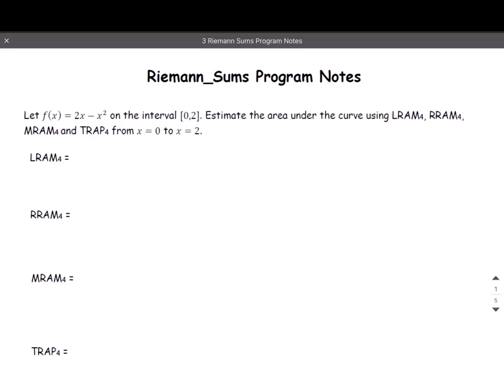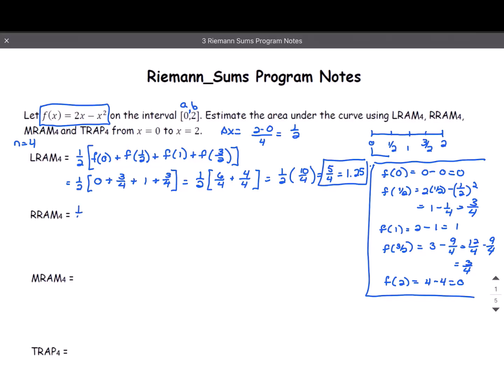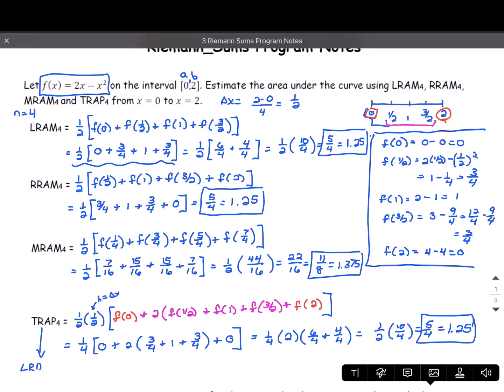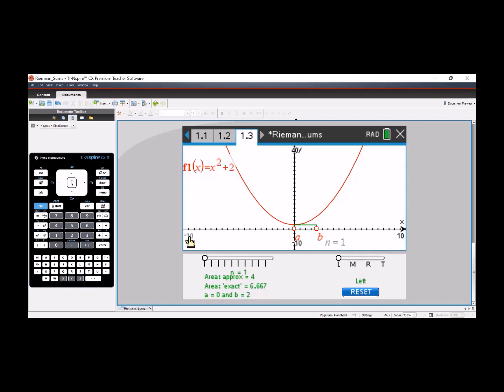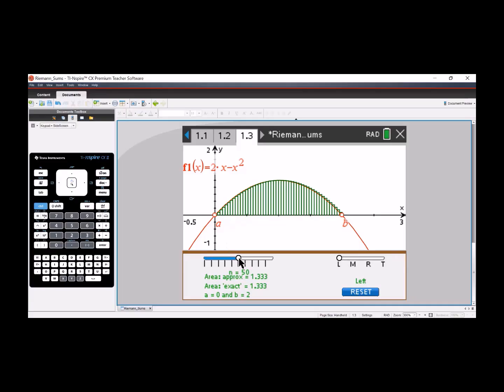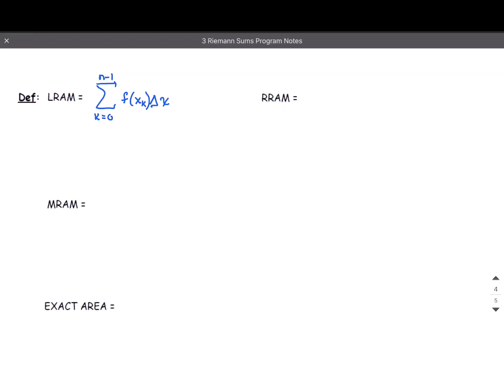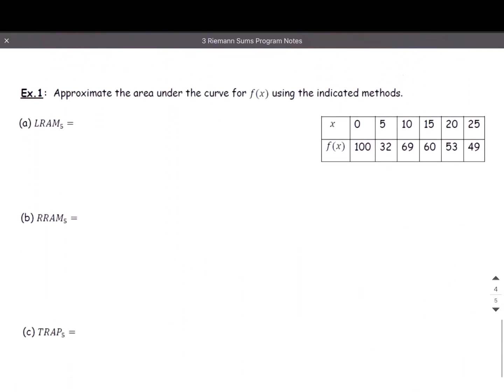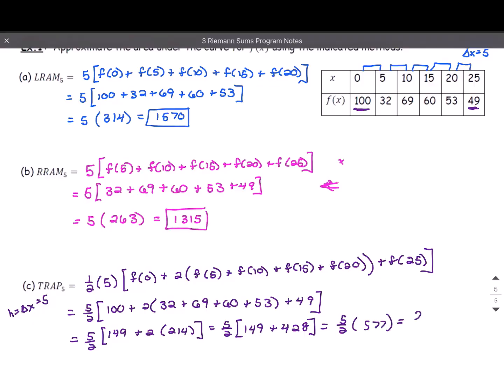3 Riemann Sums Program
In this video we move from differential calculus to integral calculus. We will use a TI-Nspire document to explore what happens to the vaules of LRAM, RRAM, MRAM & Trap approximations as the number of subintervals gets large.